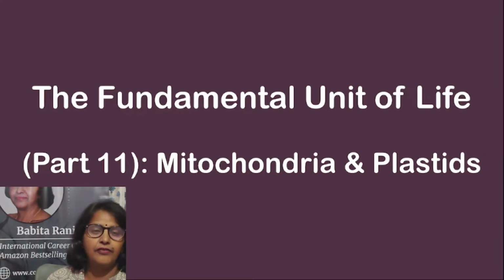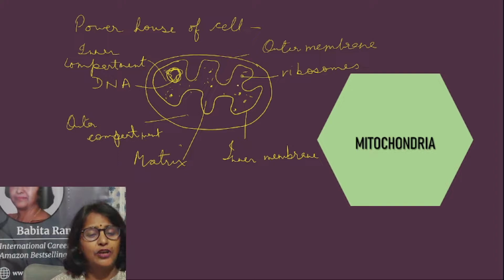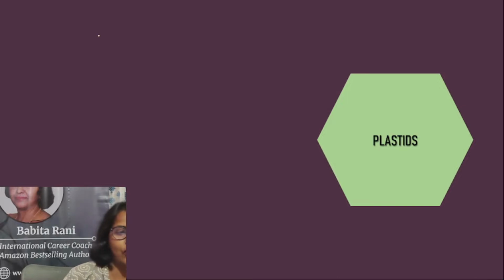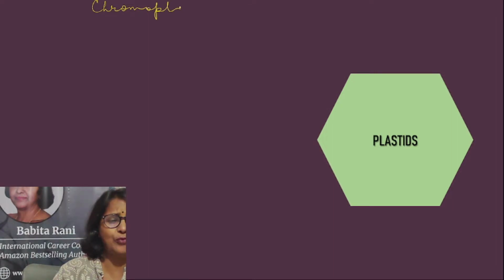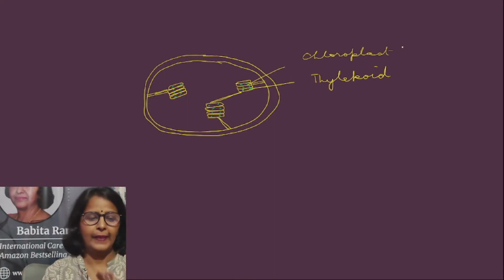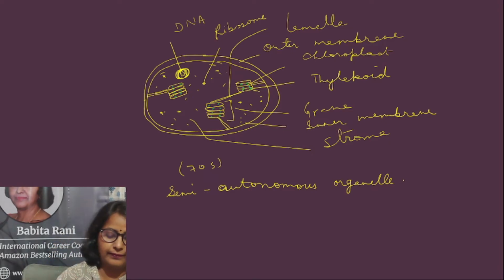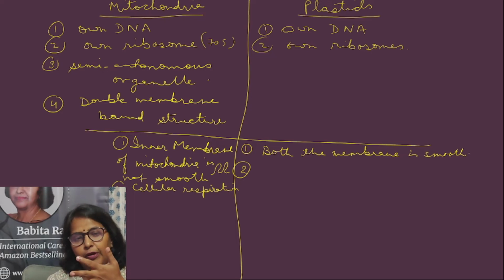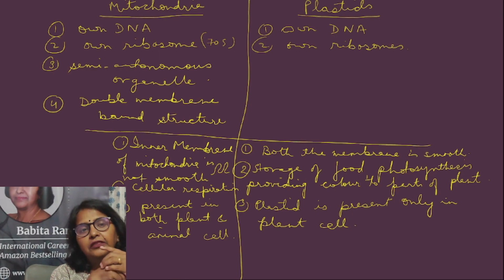The Fundamental Unit of Life- 11 | Mitochondria and Plastids | Class 9 | Babita Rani